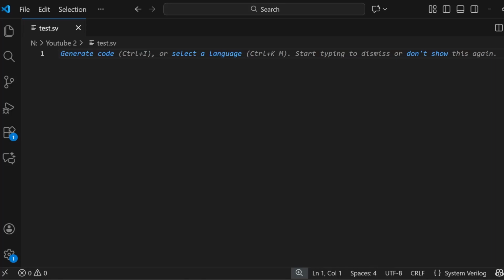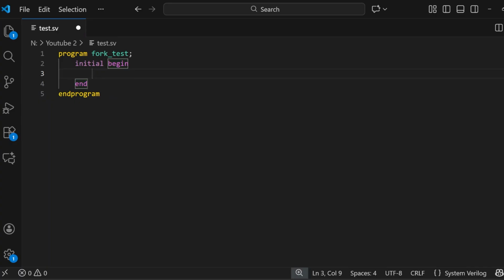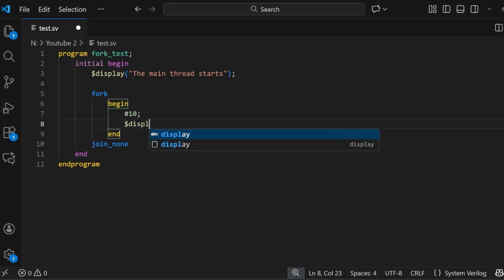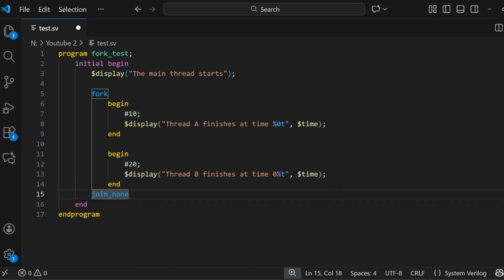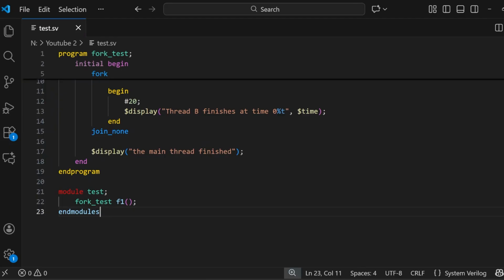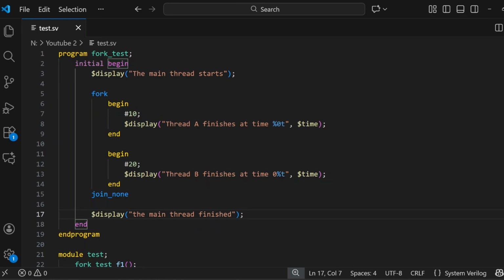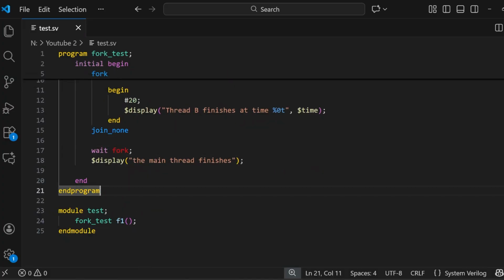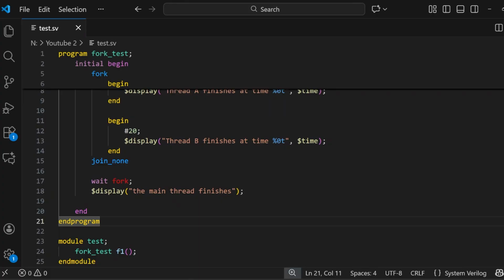SystemVerilog fork join inside program block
A small example of a case scenario of using fork join non inside a program block.